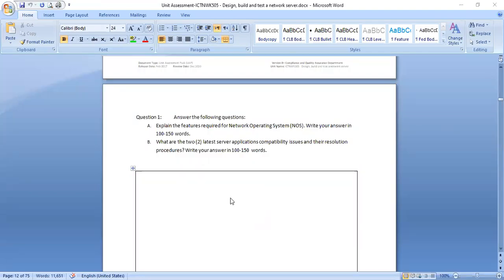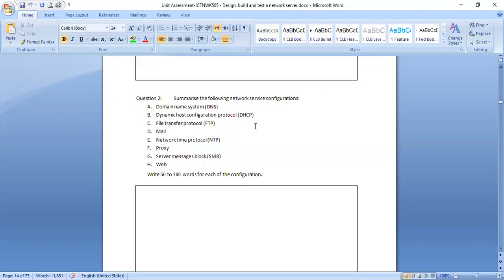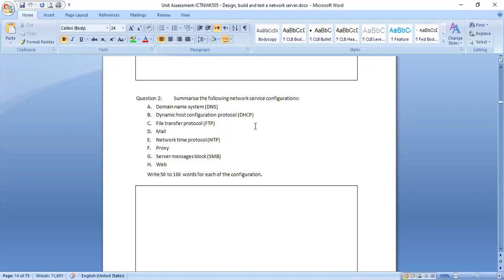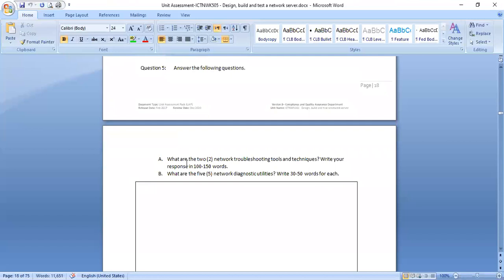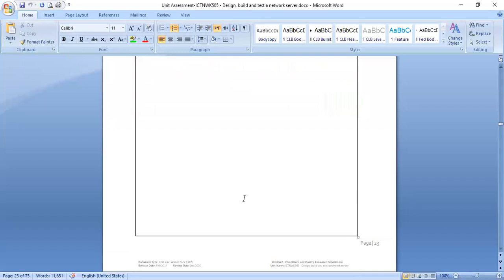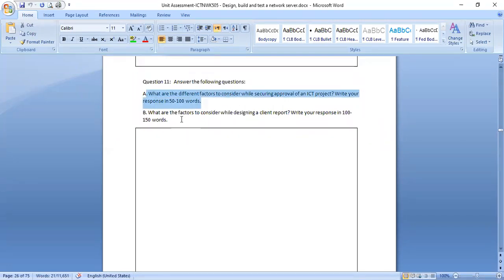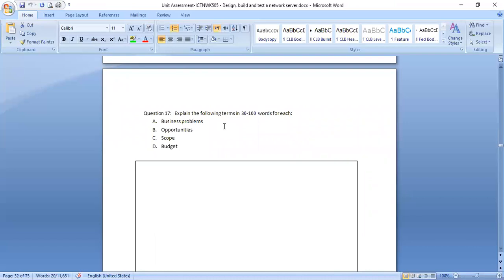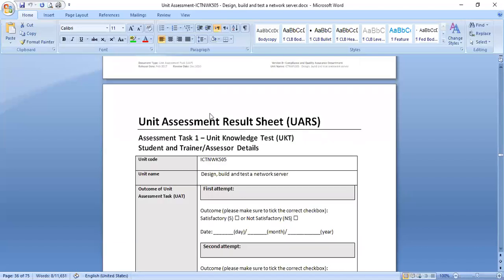ICTNWK505 Task 1 Knowledge questions